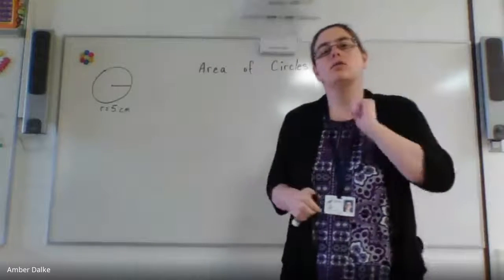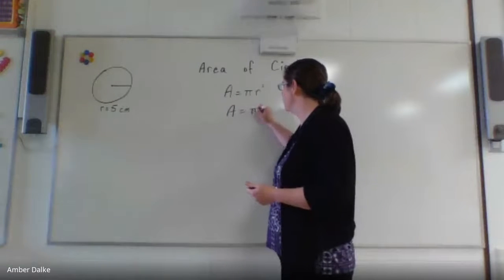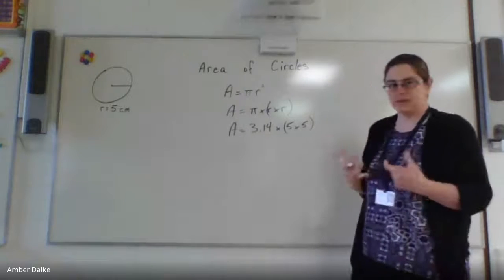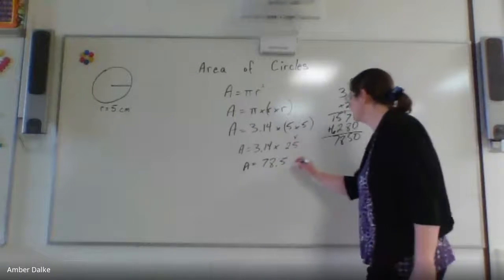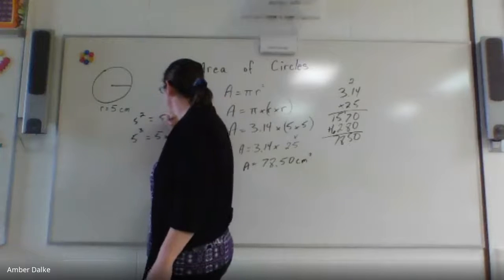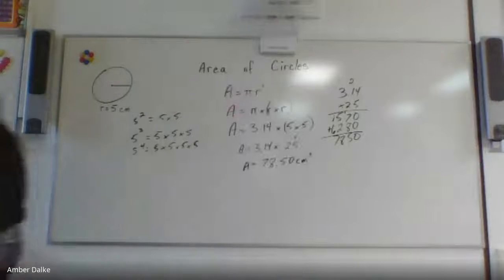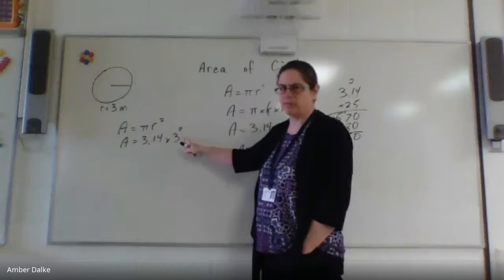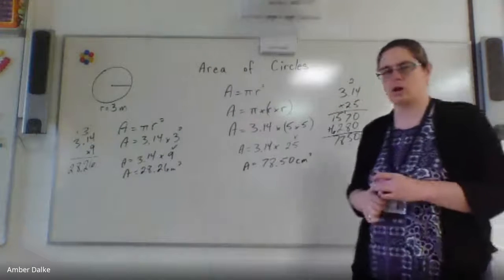8 3A Area of Circles